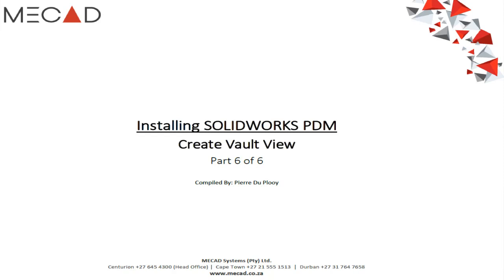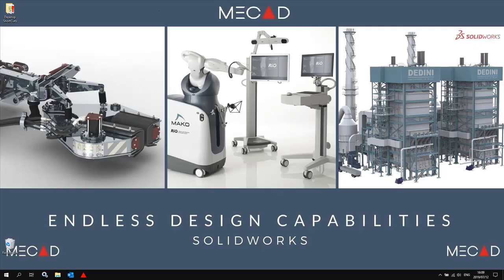Create PDM Vault view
This  video shows you how to create and configure a SOLIDWORKS PDM Local Vault view